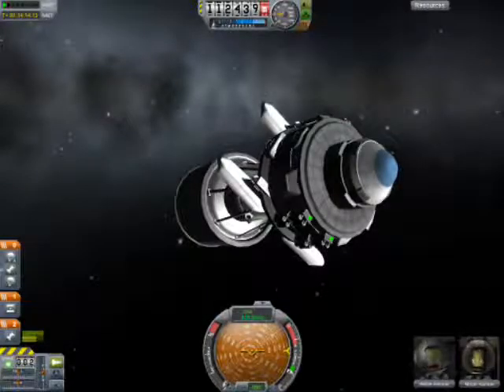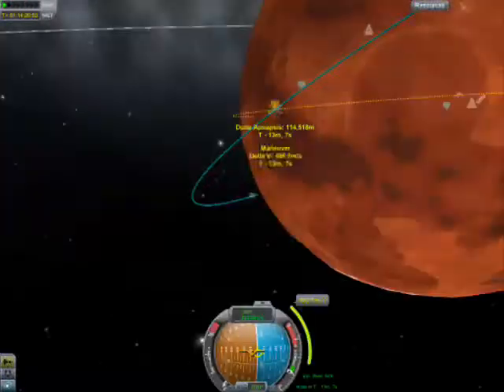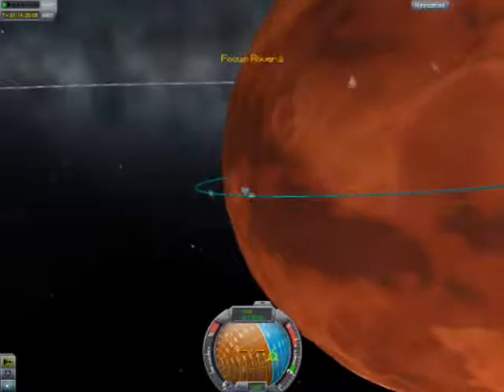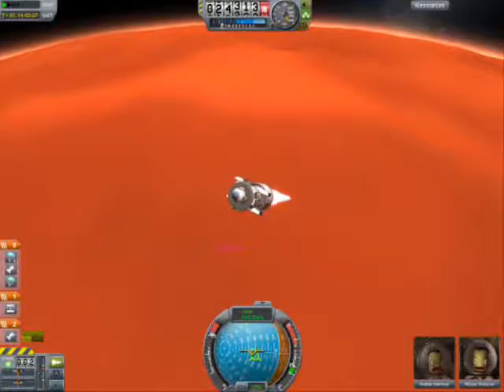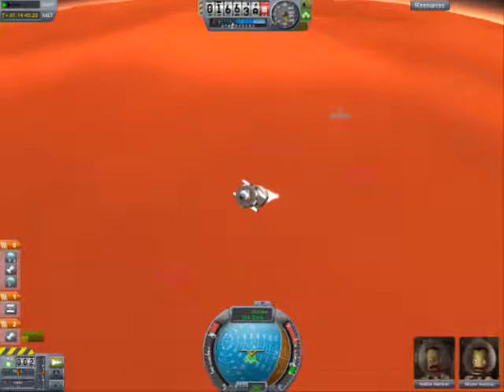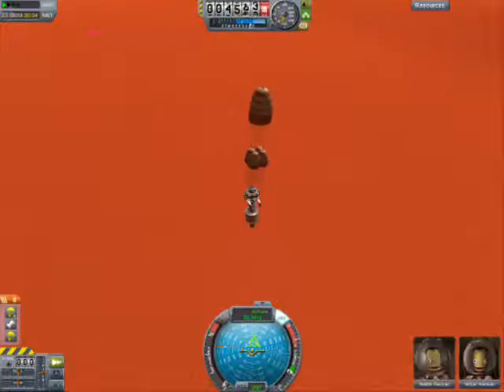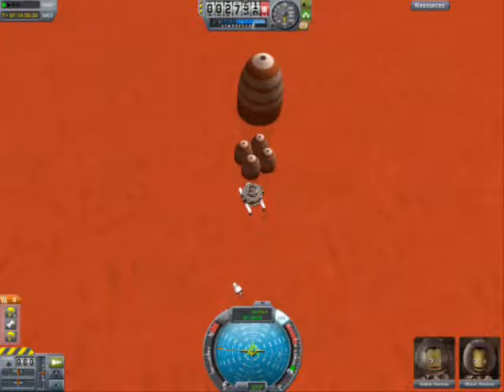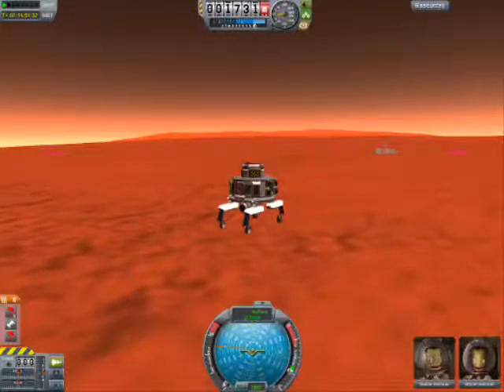Kerbal Space Program-Manned Rover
Sunndew plays some more KSP and has a manned rover for his kerbal scientest to travel farther and longer.

Check out some of my friends channels!!!